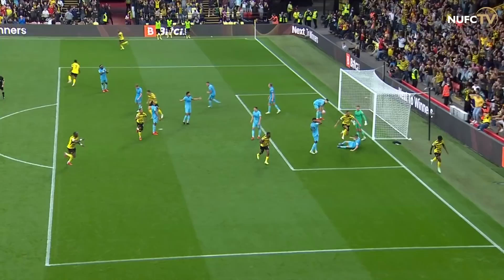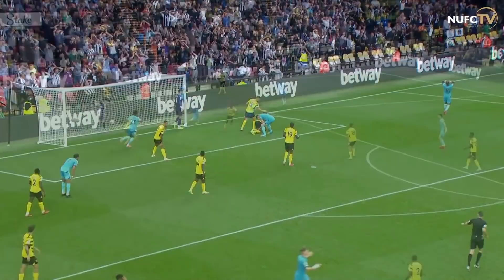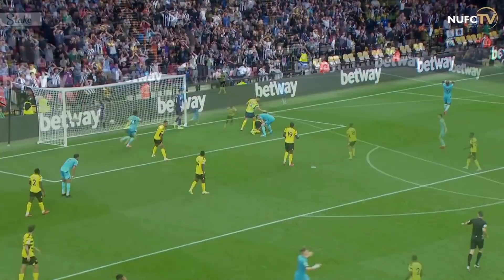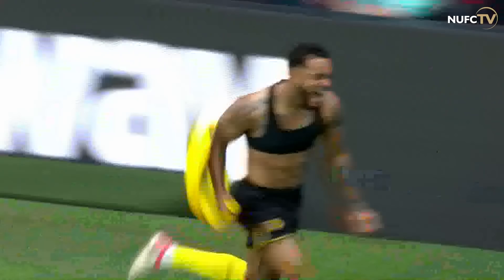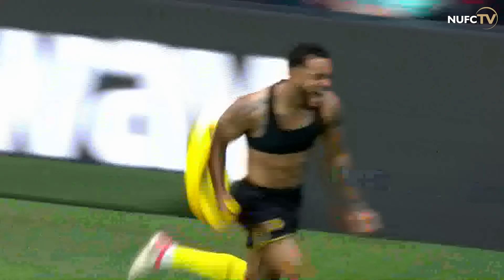Watford 1 Newcastle United 1 | Premier League Highlights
The best of the action from Newcastle United's 1-1 draw with Watford at Vicarage Road.

Sean Longstaff opened the scoring with a stunning strike before Ismaïla Sarr levelled.